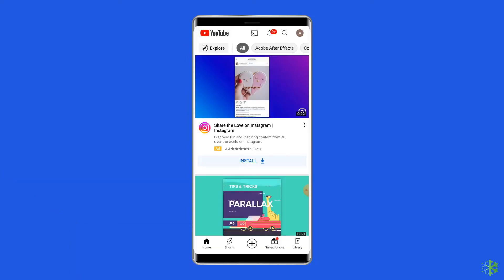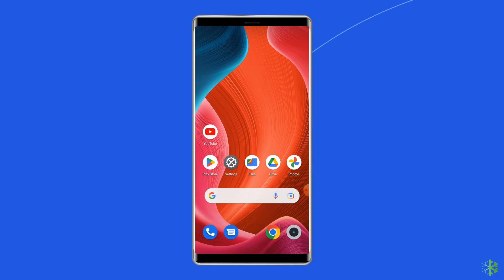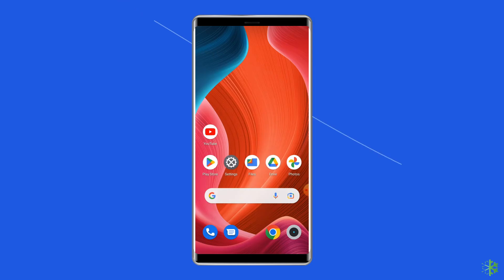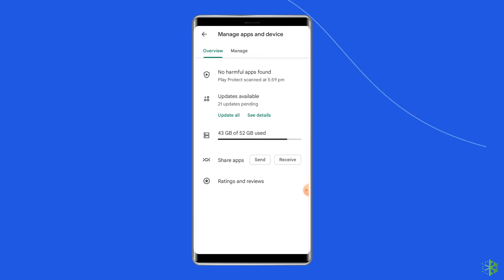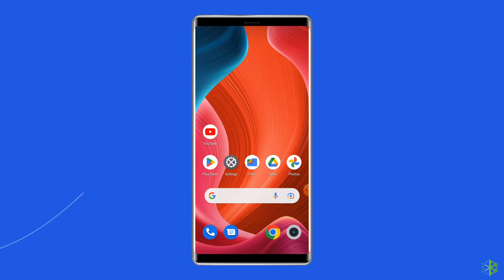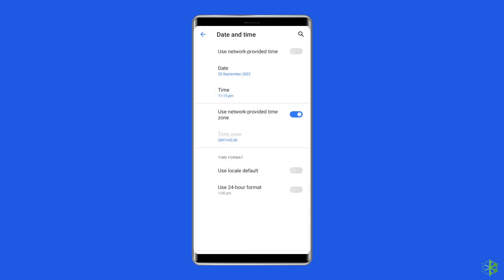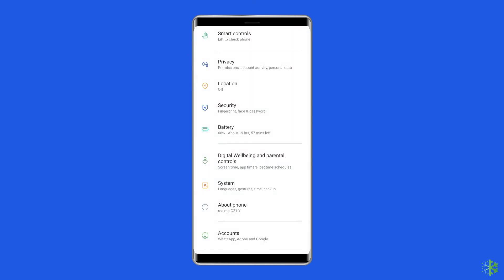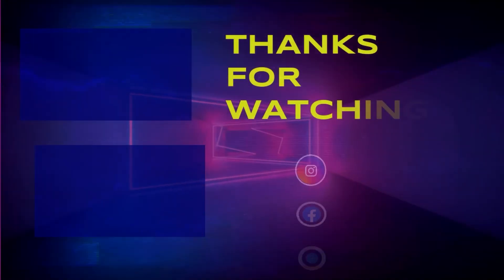Fix YouTube Error There Was A Problem With The Server 400 | Working Tutorial | Android Data Recovery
If you're experiencing the YouTube error message “There was a problem with the server [400]” on your Android phone, follow the fixes shared in this video and resolve this issue successfully.

Key Moments in Video:

0:00 Intro
0:49 Solution 1: Check Your Internet Connection
1:20 Solution 2: Restart Your Youtube App & Device
1:48 Solution 3: Clear Youtube App Cache & Data
2:29 Solution 4: Update YouTube App
3:14 Solution 5: Reset Device Date & Time
4:07 Solution 6: Uninstall YouTube App Updates